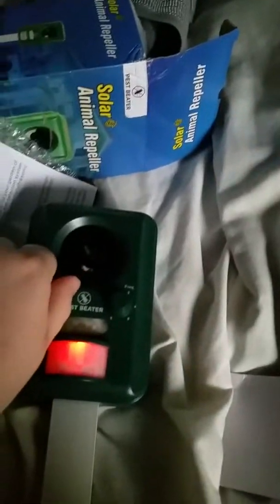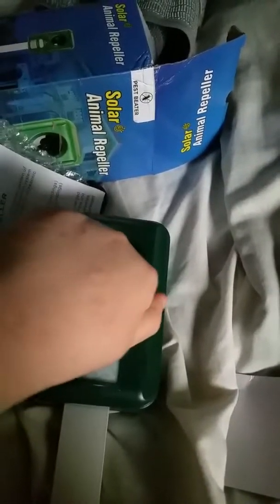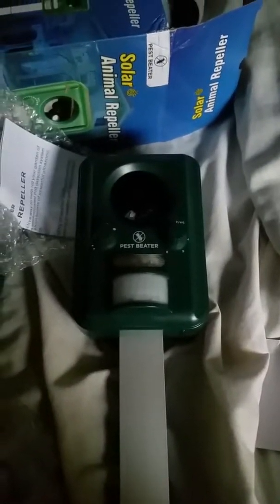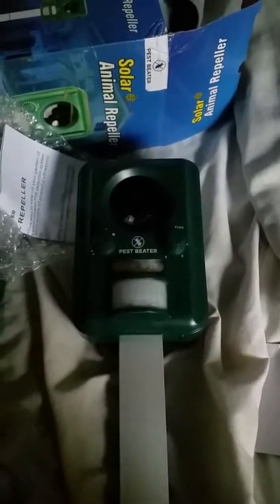Pest Beater Ultra sonic pest repellent (two pack)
This would be nice if it weren't so annoying.